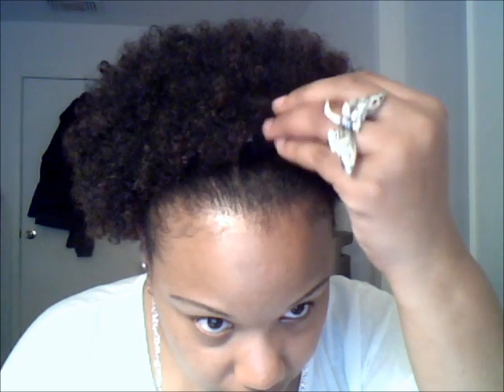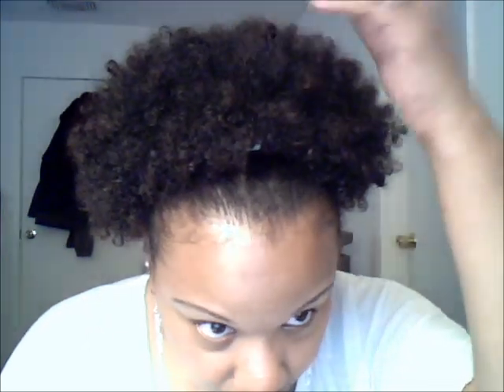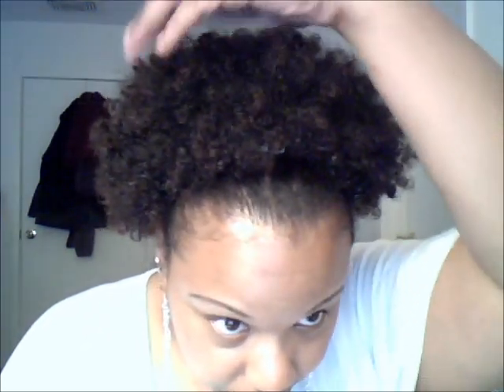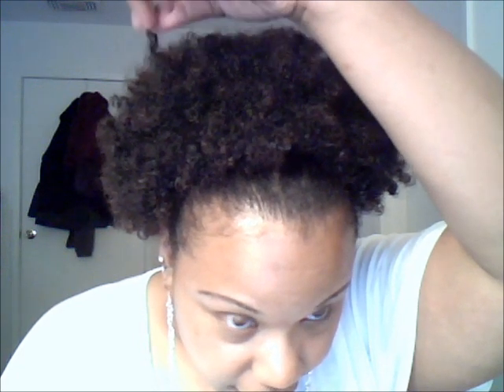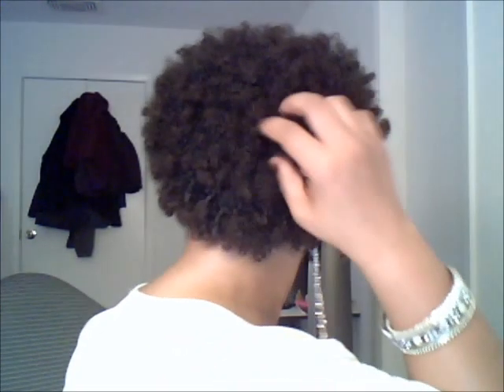*71* Bantu Knot-out results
I ended up not putting my hair into a pony puff bc my hair wouldn't behave.  Instead I got a beautiful curly afro!